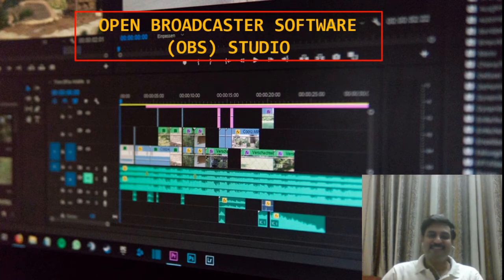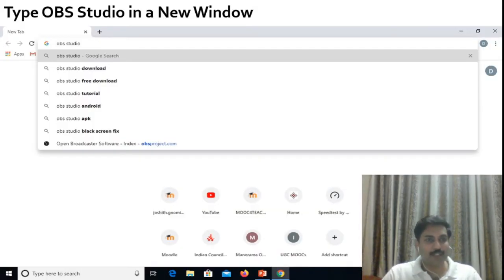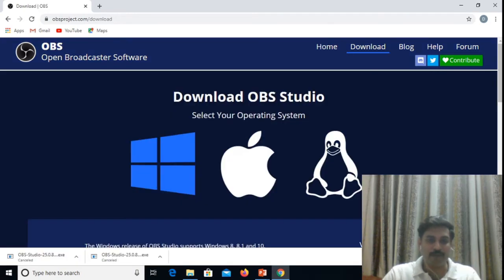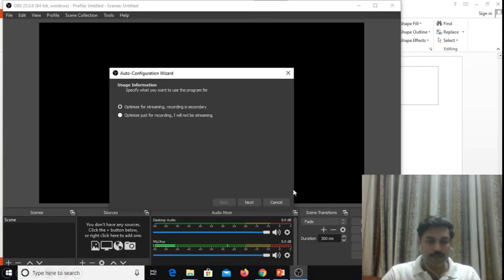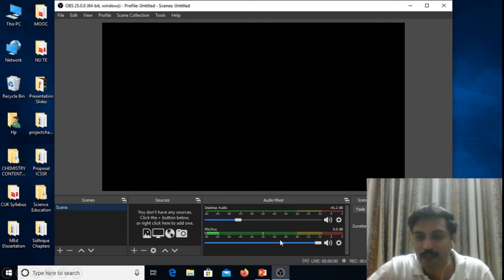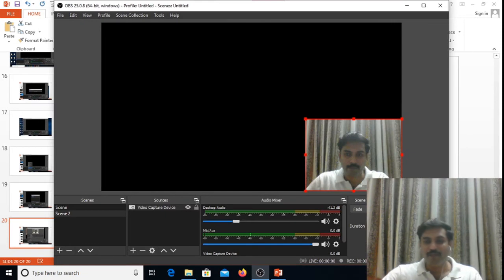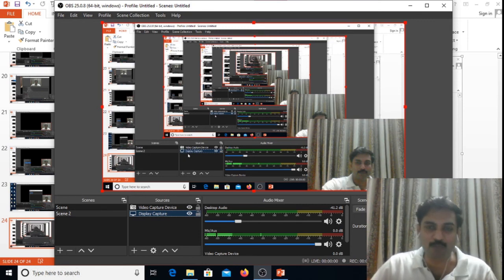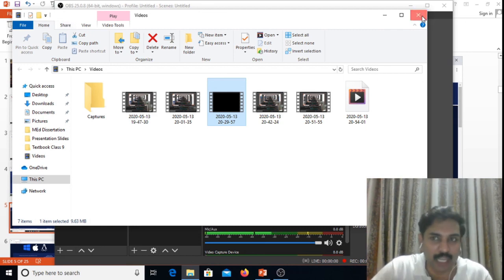OBS Studio Tutorial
Detailed description on Installing and Working with OBS Studio software for video creation